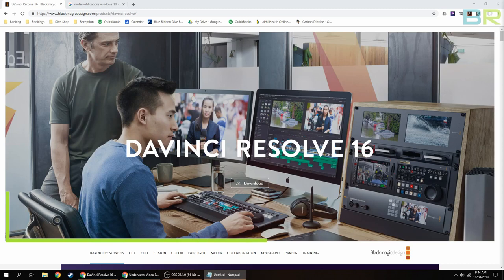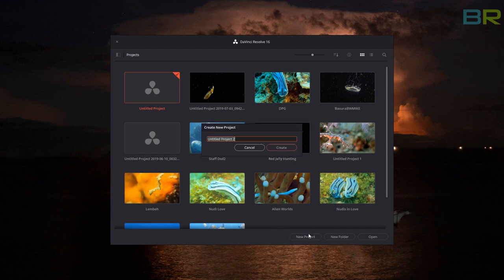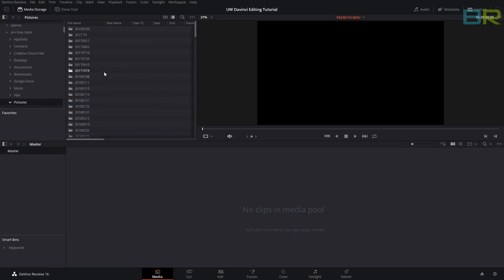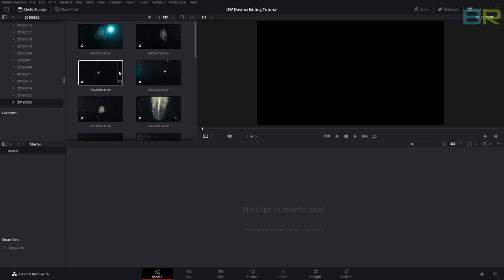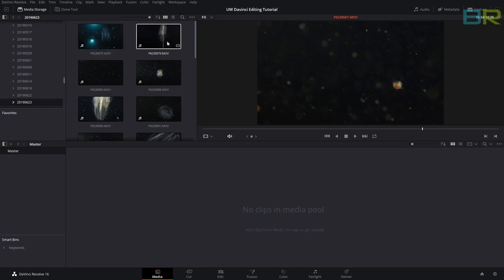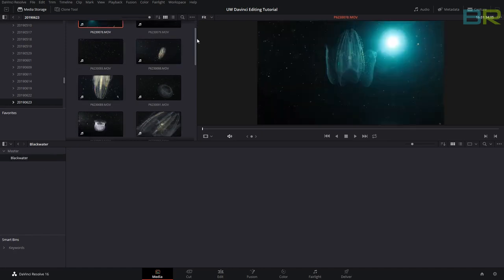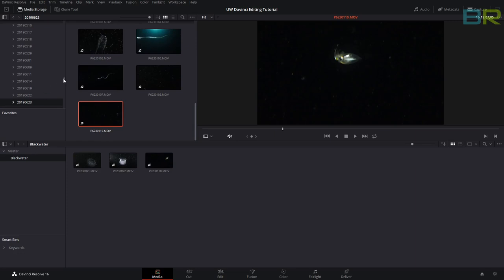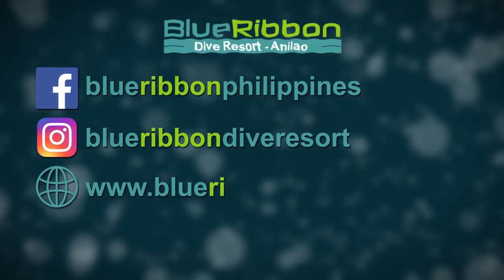DaVinci Resolve for Underwater Videographers - Importing and Organizing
to visit BlueRibbonDiveResort if you need the best AnilaoDiveResort! Give us a call and we’ll be very happy to make your diving holiday in one of the BestDiveResortsInThePhilippines one for the books!

Blue Ribbon Dive Resort
National Road, Ligaya, Mabini, Batangas 4202 Philippines

Curious about how Blue Ribbon Dive Resort edits underwater videos? They use this amazing software called DaVinci Resolve!

In this video, Jonathan Venn of Blue Ribbon Dive Resort explains how he imports and organizes underwater video clips in the DaVinci Resolve platform. But for starters, what is DaVinci Resolve and what makes this software stand out?

The basic version of DaVinci Resolve is 100% free and comes with more than enough features to get you started. You can download the free version in DaVinci Resolve's homepage Easy!

Jonathan Venn shows in this video how to import and organize video clips in DaVinci Resolve. Once the installation is complete, launch the application, click on the "New Project" button, and give your project a name. Once done, you will be brought to the editing page where the magic happens. On the Media tab, you can navigate to the location where you saved your clips in your computer. To import files into DaVinci Resolve's media pool, you can drop a clip, a few highlighted clips, or a whole folder of clips. You can also organize these imported clips in bins!

You'll also love DaVinci Resolve's genius "Scrub" feature where you can preview a clip's content before you import it! The Scrub feature greatly helps when you want to delete clips that you do not like and will likely just occupy space in your hard drive.

This is the first part of Jonathan Venn's DaVinci Resolve Tutorial Series for Underwater Videographers. Watch the other videos in the series to learn more!

Blue Ribbon Dive Resort has moved its business from Puerto Galera to Anilao in 2018, seeking better diving opportunities. Anilao is often debated to be the top dive destination for muck diving, with a vast number of critters most sought out by underwater photographers. Anilao, and the neighbouring Tingloy Island, also have world-class coral reef diving and exceptional sites in the area. The Verde Island Passage brings clear waters to Tingloy and the famous Sombrero Island, offering exceptional visibility during coral dives.

For your next ultimate summer adventure, team up with us at Blue Ribbon Dive Resort - the best beach resort in Anilao!

We are proud of our high standards of comfort, quality and personal service, while at the same time ensuring a good value for money. In terms of diving and freediving, we have experienced international coaches and excellent local guides, and we insist on safety above everything else. Know someone who might need one of the best dive resorts in the Philippines' services and packages, instead?

Live your dream beach adventure only with the best Anilao dive resort - Blue Ribbon Dive Resort! Learn more about us and our services:

Your reviews help keep our business thriving. Please take a moment and share your experience

We are also on TripAdvisor!